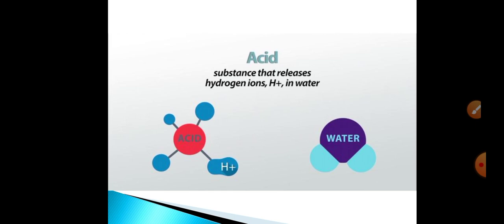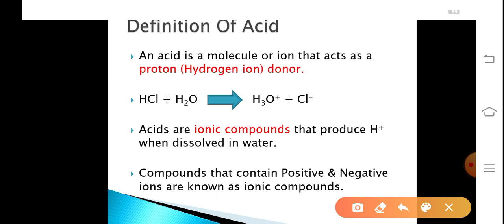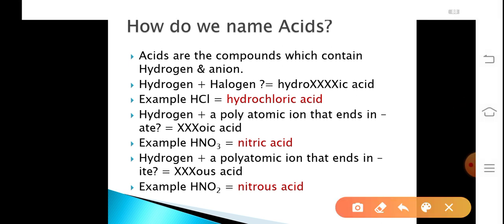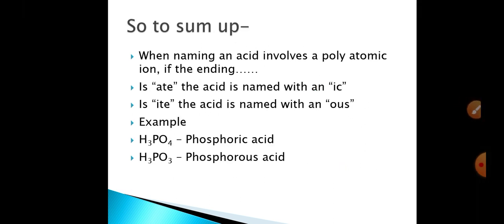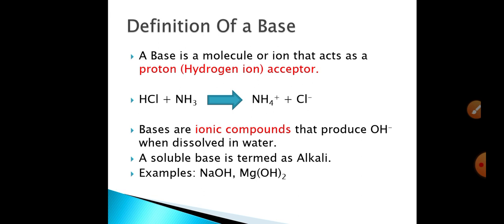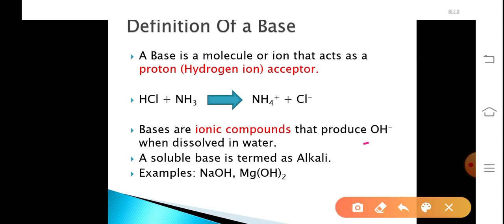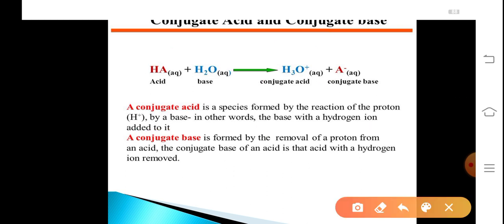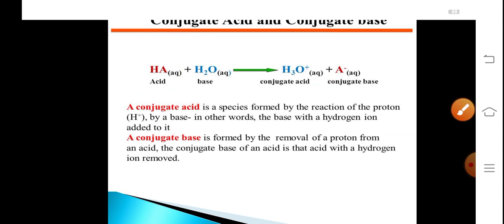Acid Bases and Salts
Introduction of acids and bases. This video explains the concept of conjugate acids and bases.